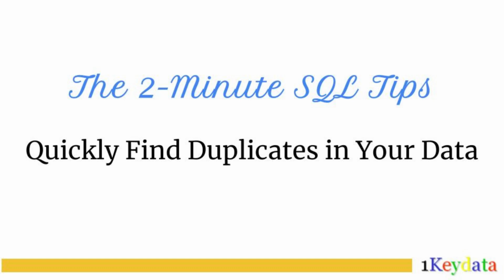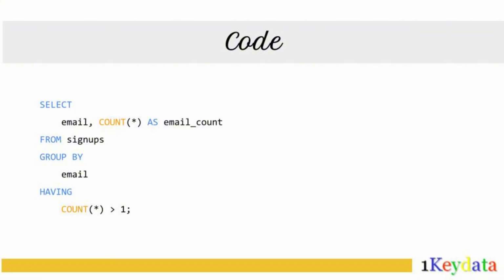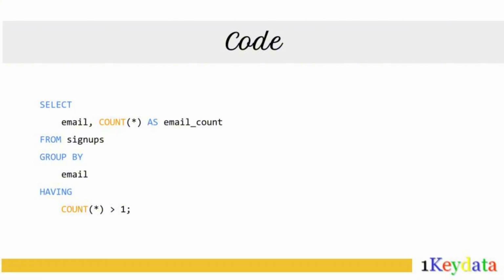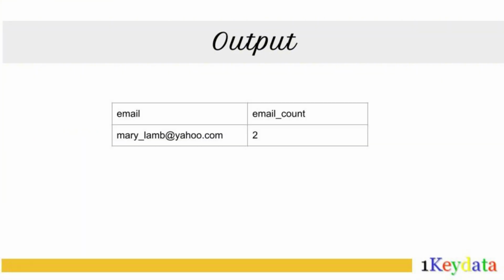2-Minute SQL Tips: Quickly Find Duplicates In Your Data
Learn how to quickly find duplicate rows in your data! Whether you're cleaning up datasets or identifying repeated entries, this tutorial will show you an efficient way to use SQL to spot duplicates.

📌 Topics covered: SQL Queries, Finding Duplicates, GROUP BY, COUNT